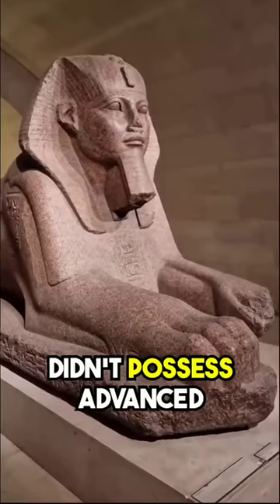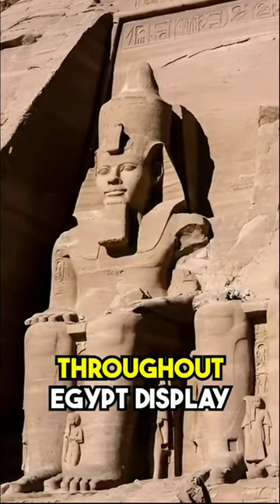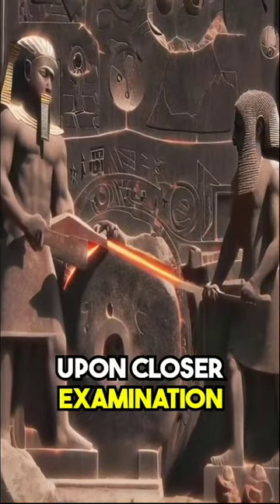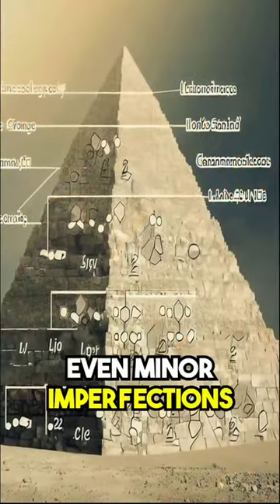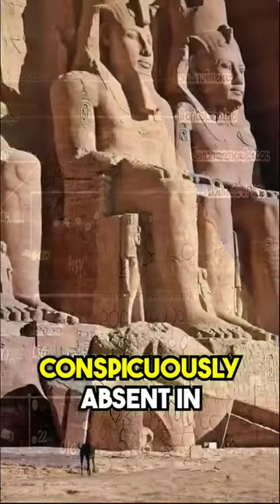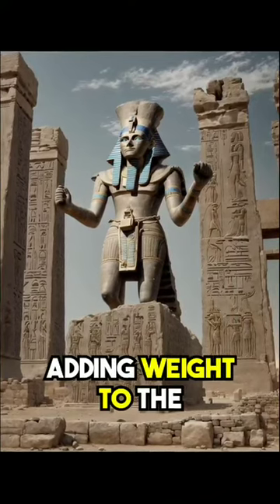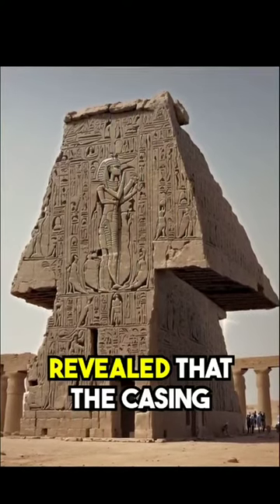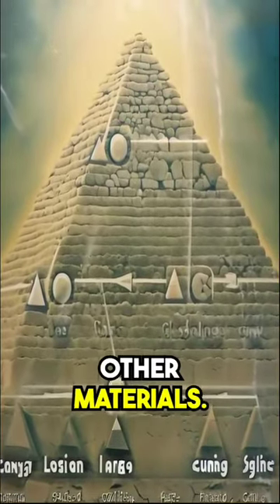Proof Ancient Egyptians Had Advanced Technology: Unraveling the Enigmatic Evidence!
Welcome to a thought-provoking video where we explore the fascinating proof that suggests ancient Egyptians had advanced technology. In this captivating exploration, we'll unveil the enigmatic evidence that challenges conventional views of ancient civilizations.

Join us as we dive into the realms of archaeology, history, and scientific research, seeking to understand the astonishing feats accomplished by the ancient Egyptians.

Our exploration will take you through the various artifacts, structures, and intricate engineering marvels that indicate the presence of sophisticated technology in ancient Egypt.

Prepare to be amazed as we unveil the latest insights and expert perspectives that explore the advanced knowledge and skills possessed by ancient Egyptian civilization.

Throughout the video, we'll provide balanced viewpoints and analyses from archaeologists, historians, and scientists who have studied the evidence of advanced technology in ancient Egypt.

Join us on this captivating journey of exploration, as we seek to unravel the mysteries of the advanced technology that played a role in shaping the legacy of the ancient Egyptians.

Share this thought-provoking video with friends and family, and let's explore the remarkable evidence of advanced technology in ancient Egypt together! 🏛️🔍

Unraveling the Evidence of Advanced Technology in Ancient Egypt
Exploring the Enigmatic Artifacts of Ancient Egyptian Civilization
Decoding the Engineering Marvels of Ancient Egypt
The Sophisticated Technology of Ancient Egyptians Unveiled
The Impact and Implications of Ancient Egyptian Advanced Tech
Unearthing the Secrets of Advanced Engineering in Egypt
Expert Perspectives on the Proof of Advanced Technology in Egypt
The Quest to Understand the Ancient Egyptian Civilization
Unveiling the Advanced Skills and Knowledge of Ancient Egypt
The Remarkable Evidence of Ancient Egyptian Technology
Expert Insights on the Advanced Technology in Ancient Egypt
The Quest to Decipher Ancient Engineering in Egypt
The Sophistication of Ancient Egyptian Artifacts and Structures
Unraveling the Enigma of Advanced Technology in Egypt
The Evidence of Sophisticated Engineering in Ancient Egypt
Expert Research on Advanced Technology in Ancient Civilizations
The Quest for the Truth Behind Ancient Egyptian Tech
The Advanced Knowledge and Skills of Ancient Egyptians
Unveiling the Mysteries of Ancient Egyptian Engineering
The Impact and Implications of Advanced Tech in Egypt
Expert Perspectives on the Enigmatic Evidence of Advanced Tech
The Quest to Understand the Advanced Technology in Egypt
The Advanced Engineering Feats of Ancient Egyptians
Unraveling the Secrets of Advanced Technology in Egypt
The Evidence of Sophisticated Tech in Ancient Artifacts
Expert Insights on Ancient Egyptians and Advanced Tech
The Quest to Decipher the Ancient Egyptian Engineering
The Advanced Technology in Ancient Egypt Explored
The Mysteries of Advanced Engineering in Ancient Egypt
Unearthing the Secrets of Ancient Egyptian Technology